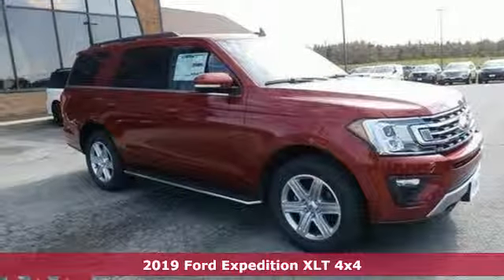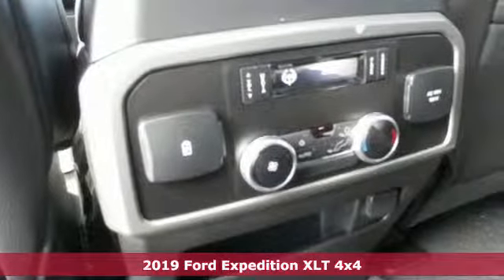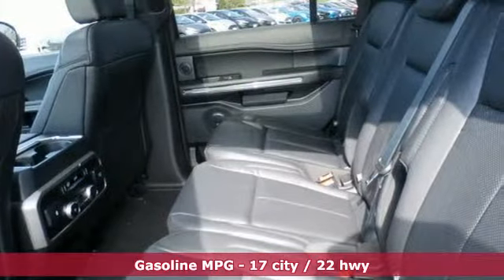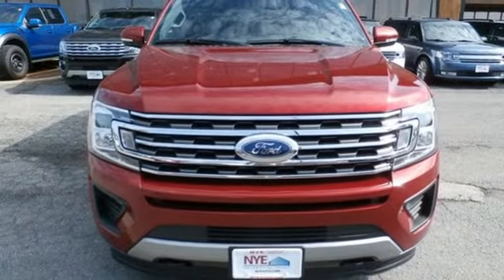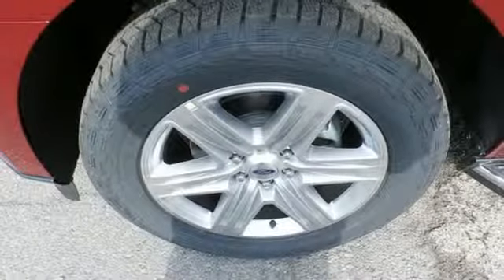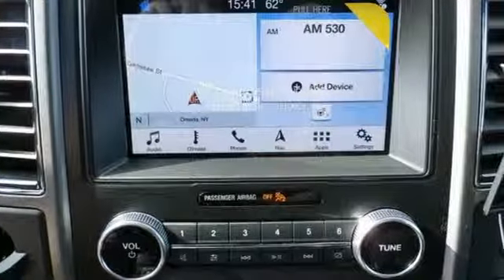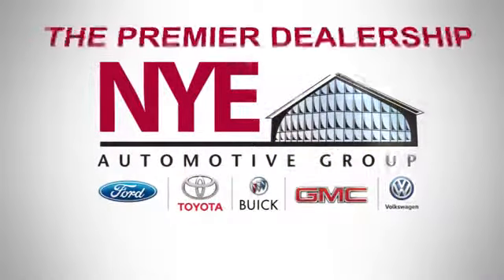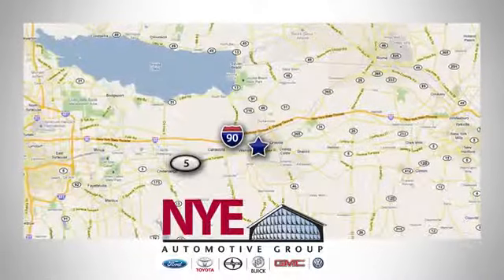2019 Ford Expedition Utica NY Oneida, NY FU8536 - SOLD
Year: 2019
Make: Ford
Model: Expedition
Trim: XLT
Engine: EcoBoost 3.5L V6 GTDi DOHC 24V Twin Turbocharged
Transmission: 10-Speed Automatic
Color: Red
Interior: Ebony
Stock #: FU8536
VIN: 1FMJU1JT5KEA47548
Ruby Red 2019 Ford Expedition XLT 4WD 10-Speed Automatic EcoBoost 3.5L V6 GTDi DOHC 24V Twin Turbocharged 4WD.brbrRecent Arrival!

Address:
1441 Genesee St.